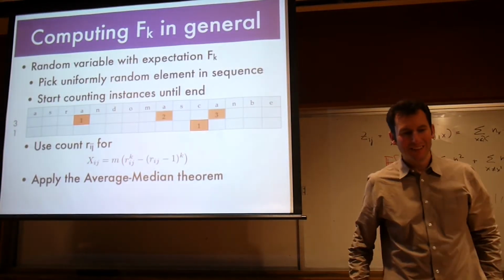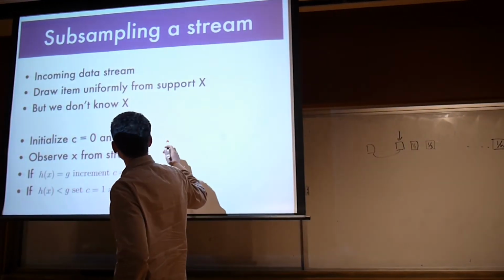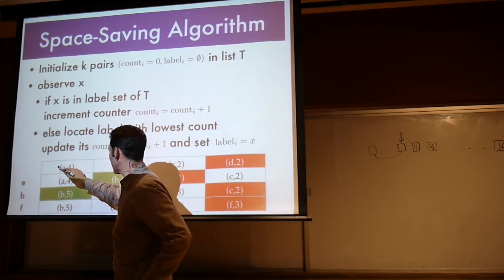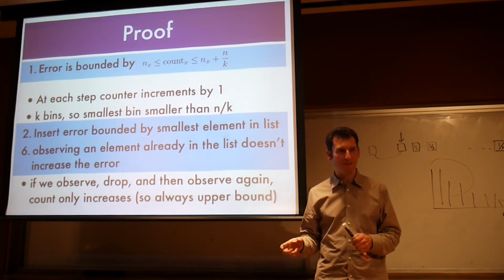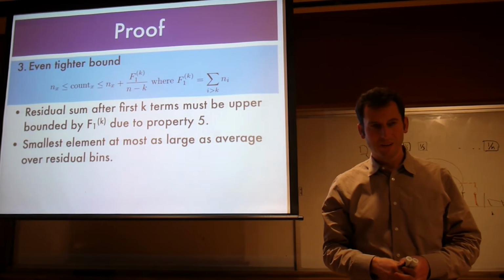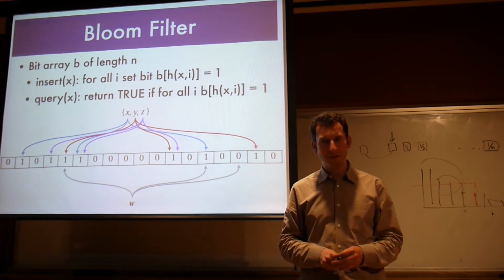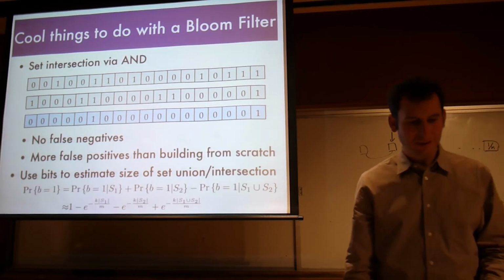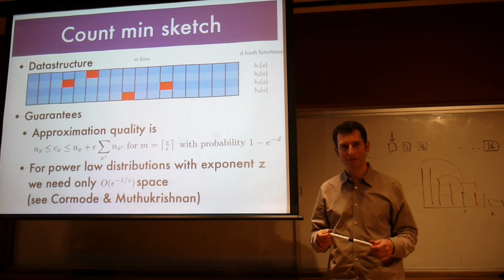Scalable Machine Learning (CS281B) - Data Streams 2A